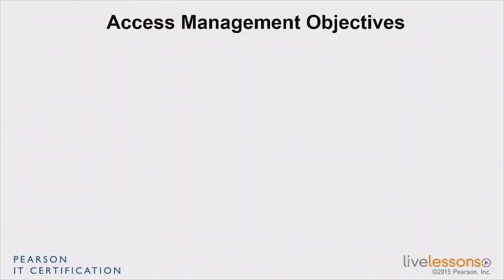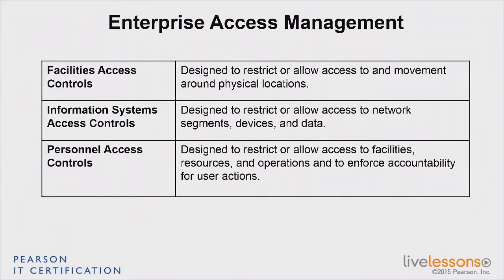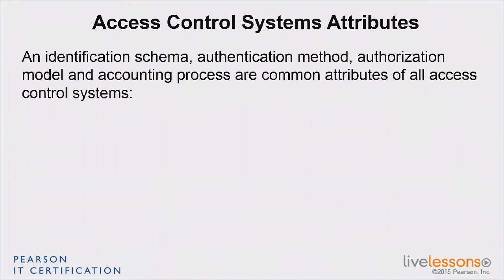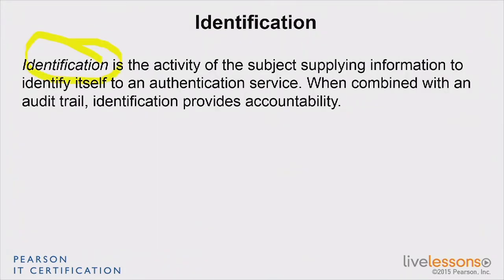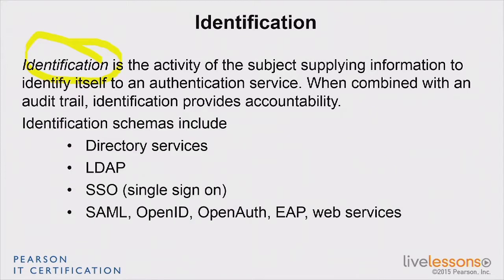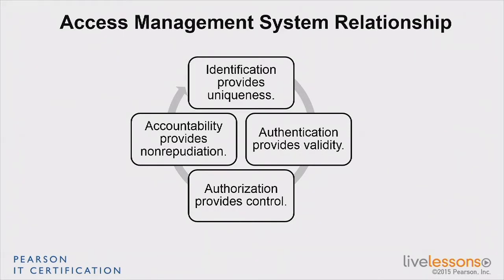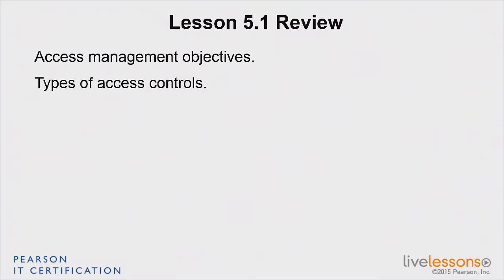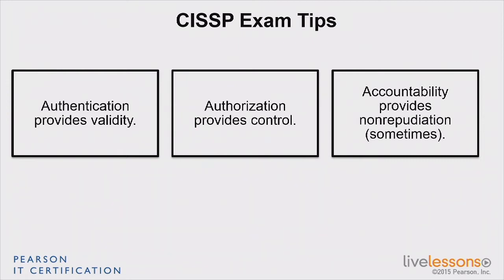5 1 Understanding Access Control Fundamentals CISSP